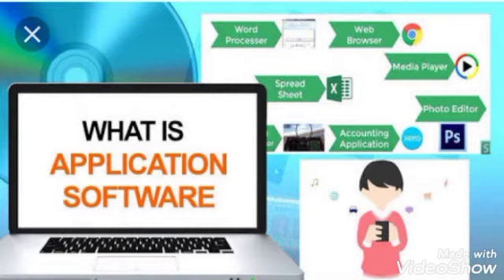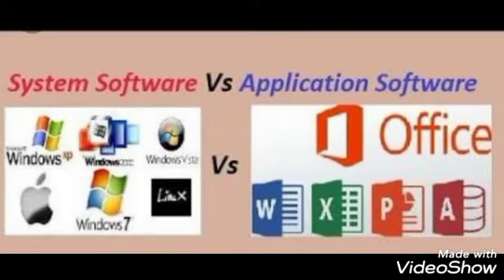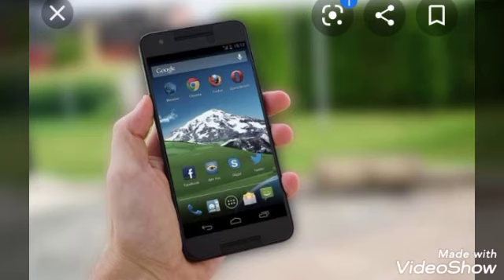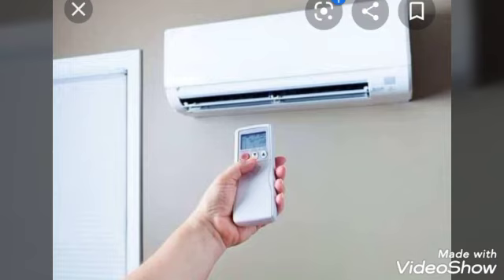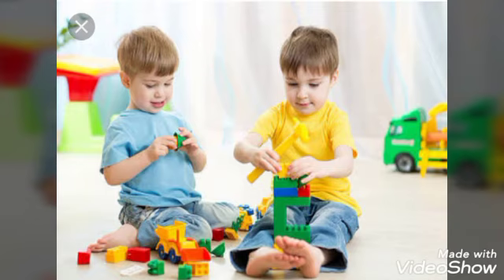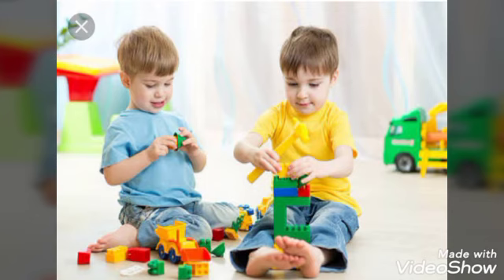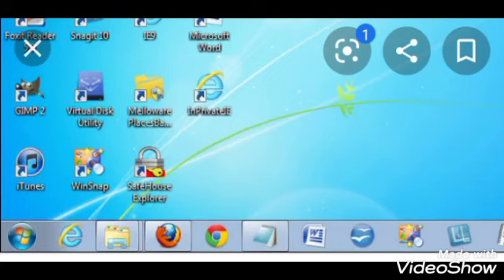Class 2 [ Computer _ Software]